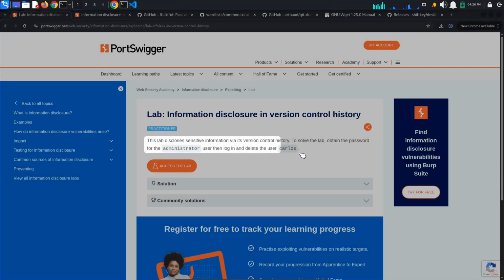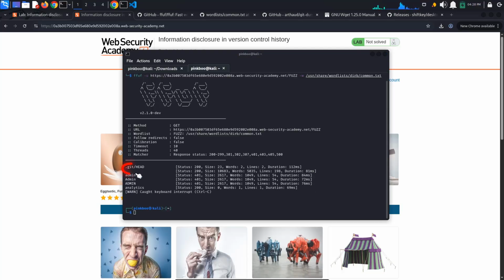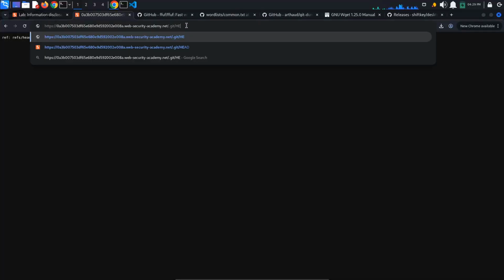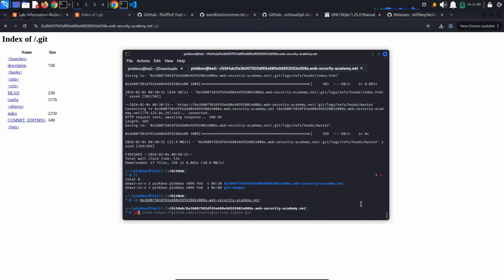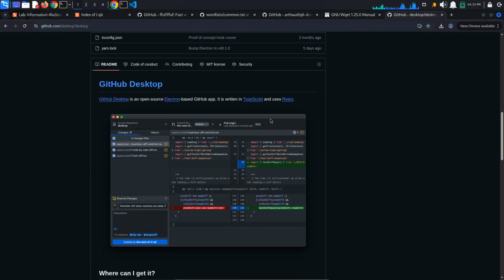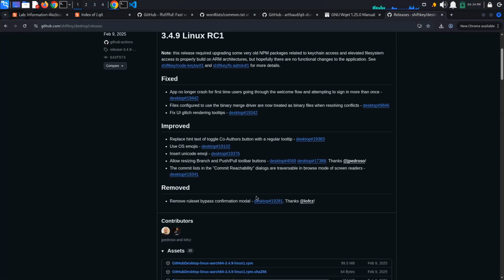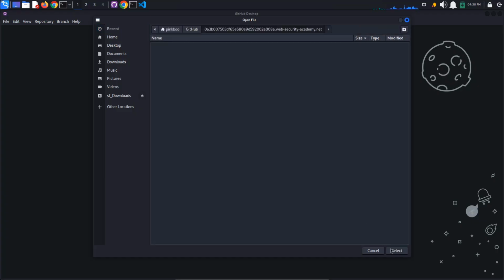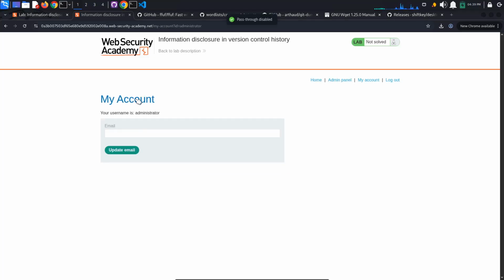Information disclosure in version control history | PortSwigger Academy tutorial | GitHub Desktop